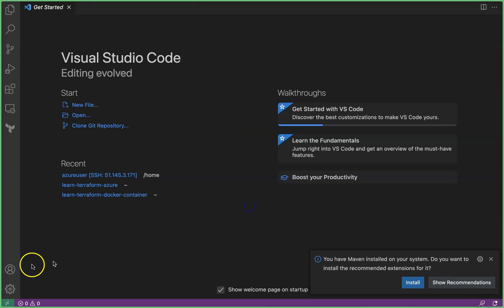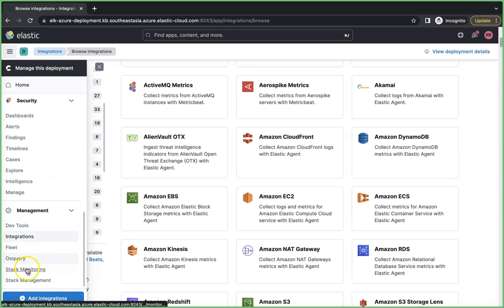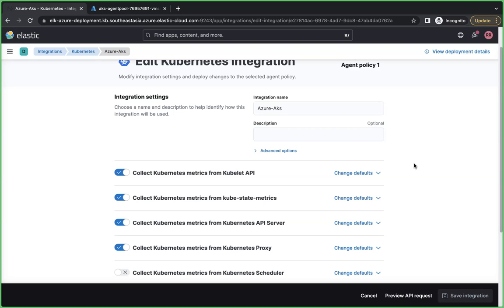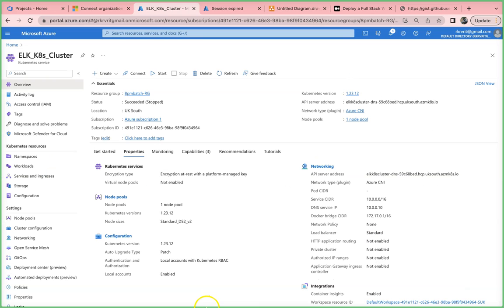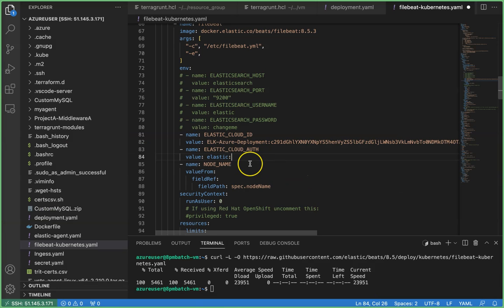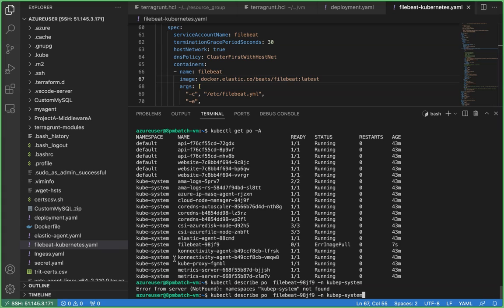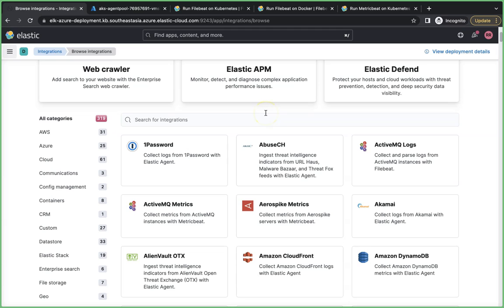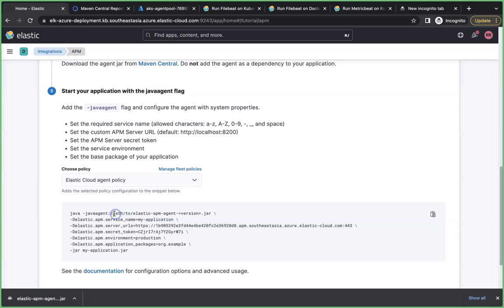ELK Filebeat Config & Deployment in AKS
"Learn how to configure and deploy ELK Filebeat in Azure Kubernetes Service (AKS) for efficient log collection and analysis. Join our discussion to explore best practices, implementation techniques, and insights into optimizing your log management strategy."
For Complete Azure Devops Playlist , Please checkout the below